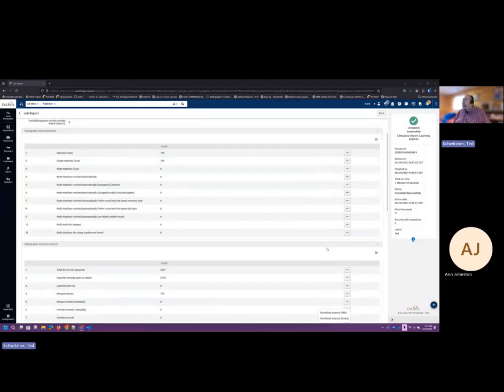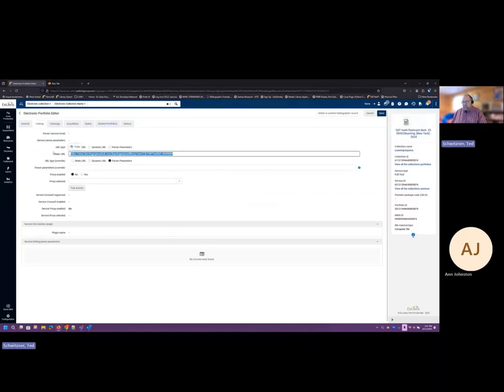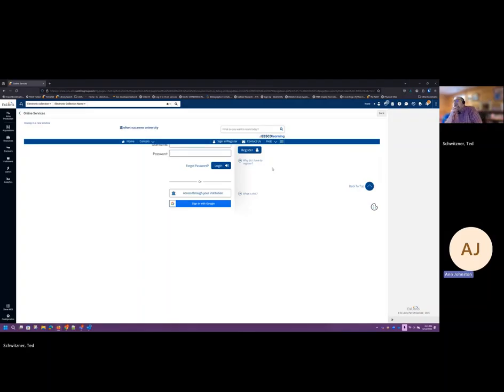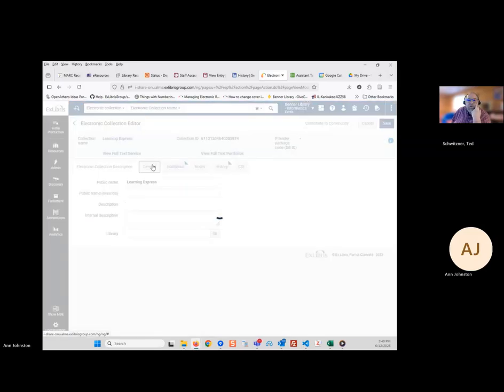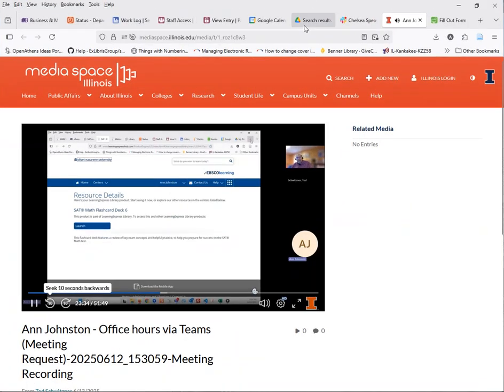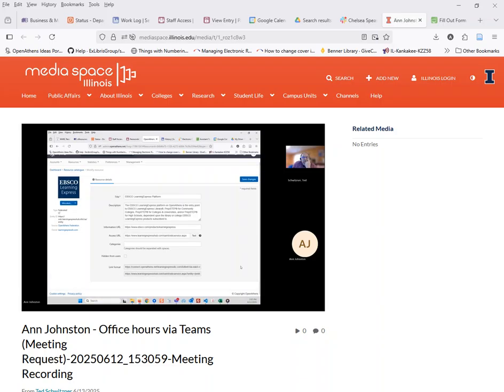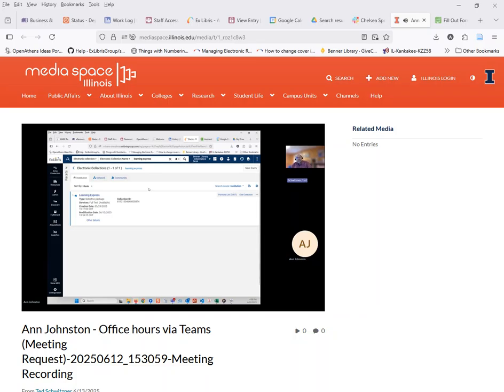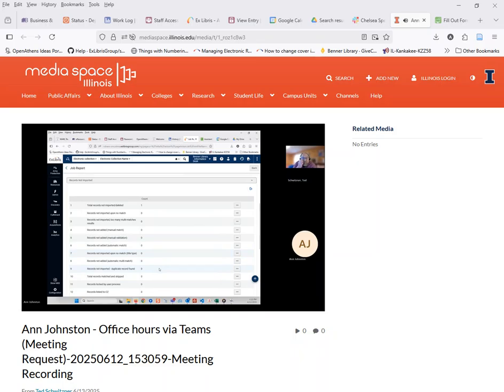MARC Records in Learning Express Part 2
Meeting 6/12/2025